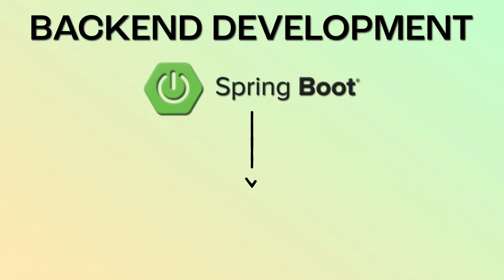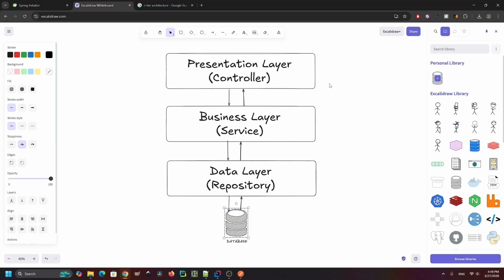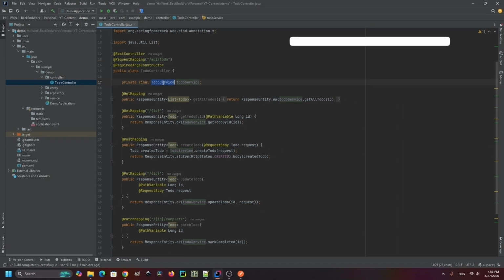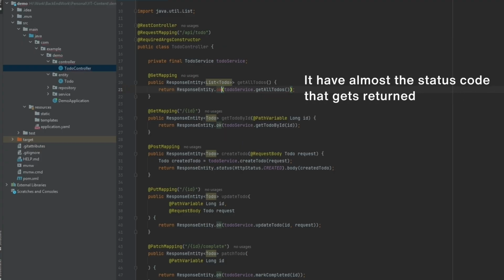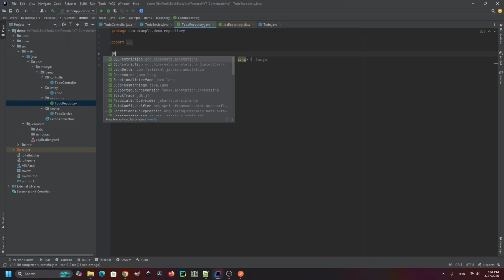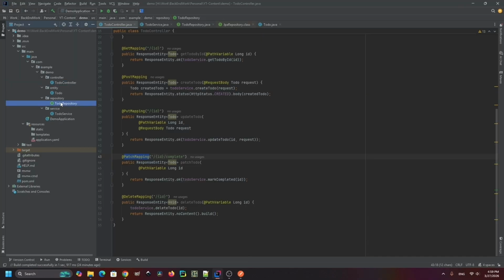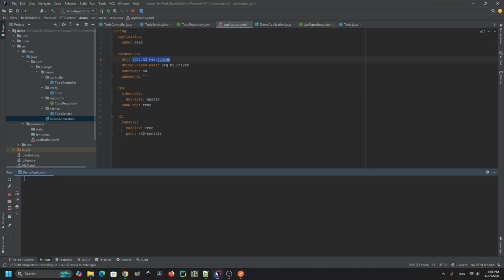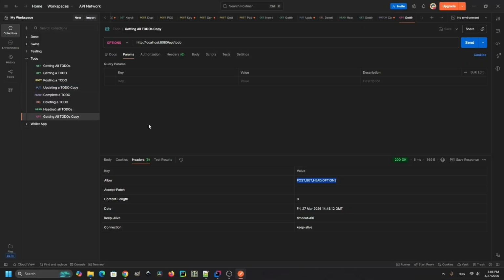Build a Todo App REST API with Spring Boot | Full Project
Build a complete Todo App REST API with Spring Boot in this step-by-step backend project.

In this video, you’ll learn how to create a real Spring Boot backend for a Todo application using REST APIs, CRUD operations, layered architecture, and clean project structure.

What you’ll build:
- Create todos
- Get all todos
- Get todo by id
- Update todos
- Delete todos
- Structure controllers, services, and repositories
- Connect Spring Boot with a database
- Test with Postman

This is a practical project for Java developers who want to improve their backend skills and build real-world Spring Boot applications.

Topics covered:
Spring Boot REST API, CRUD API, Todo App backend, Java backend development, Controller Service Repository pattern, JPA, MySQL/Database integration

Edited by Sai Pavan - LinkedIn @sai-pavan-kanduri-75234326b